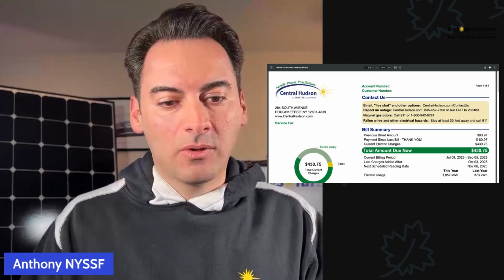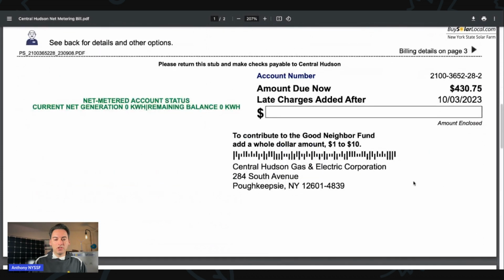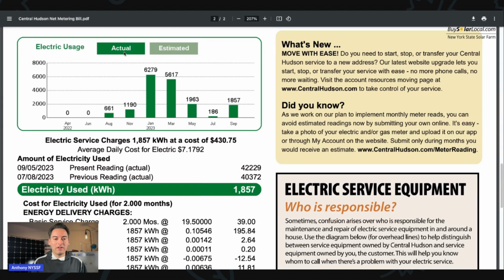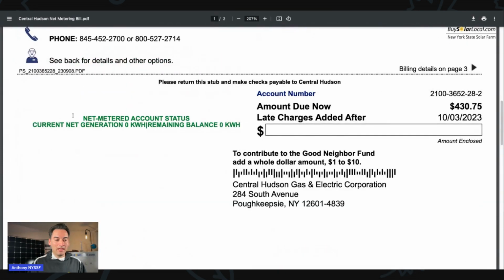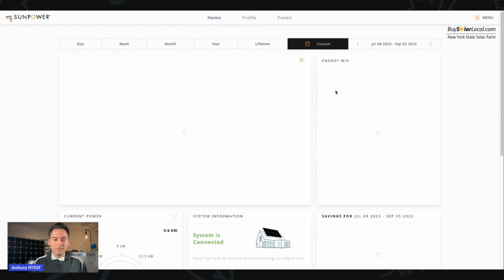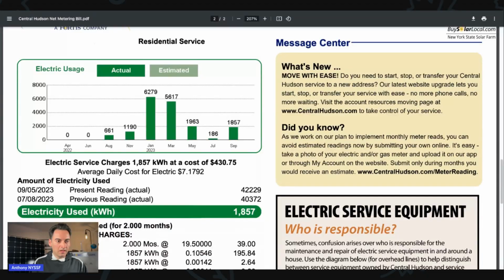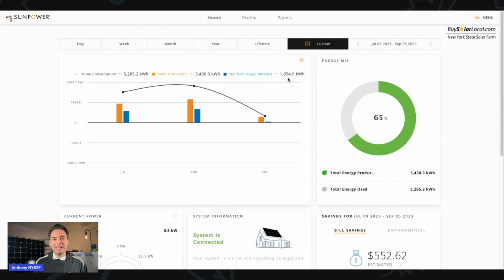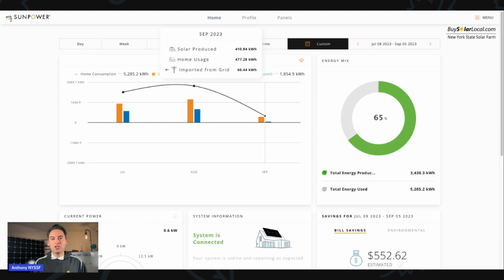How To Check If My Solar Panels Are Working!!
In this informative video Anthony guides you through the process of comparing your solar panel monitoring system data with your utility bill. Whether you're a homeowner or a business owner utilizing solar energy, understanding how to effectively monitor and interpret your system's performance against your utility bill is crucial for optimizing savings and energy efficiency and understanding how solar works.

Through clear, step-by-step instructions, we demonstrate how to access and analyze the data provided by your solar panel monitoring system. From identifying key metrics such as energy production and consumption patterns to assessing any discrepancies between your solar output and utility usage, we empower viewers to take control of their energy usage and financial savings.

By the end of this video, you'll gain valuable insights into how to leverage your solar panel monitoring system to ensure you're maximizing the benefits of solar energy while accurately assessing its impact on your utility expenses. Join us on this journey towards greater energy independence and sustainability!

Solar Facts:
There are now one million distributed PV systems installed in the United States.